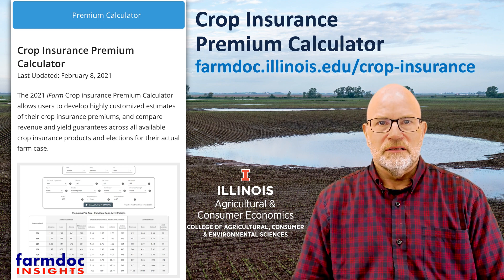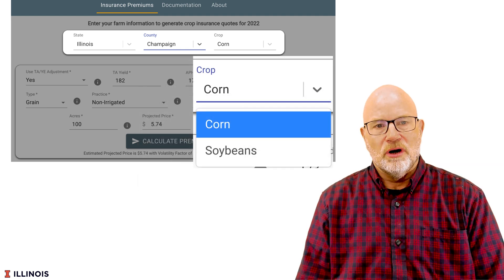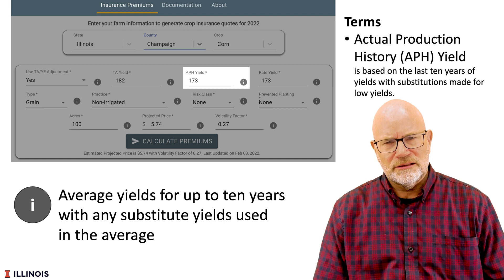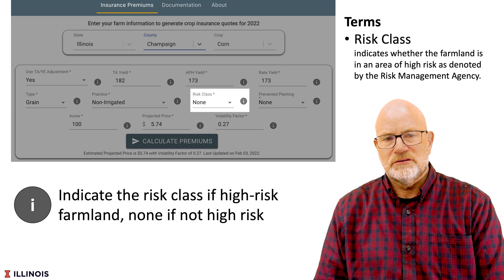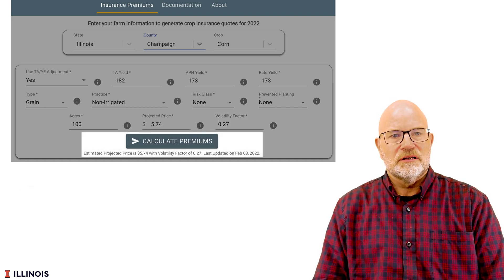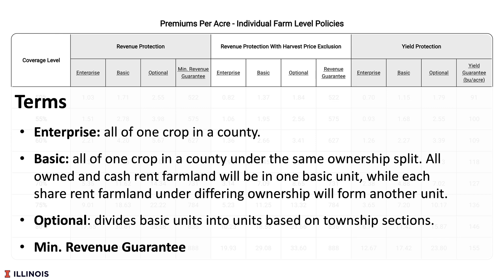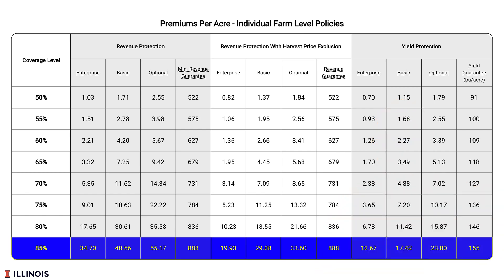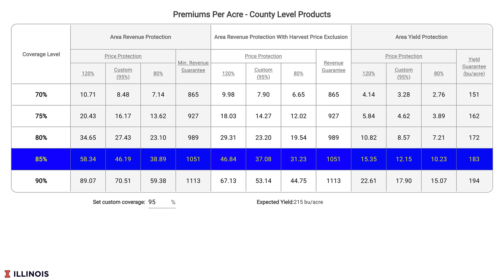farmdoc Crop insurance Premium Calculator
The 2022 iFarm Crop insurance Premium Calculator allows users to develop highly customized estimates of their crop insurance premiums, and compare revenue and yield guarantees across all available crop insurance products and elections for their actual farm case.